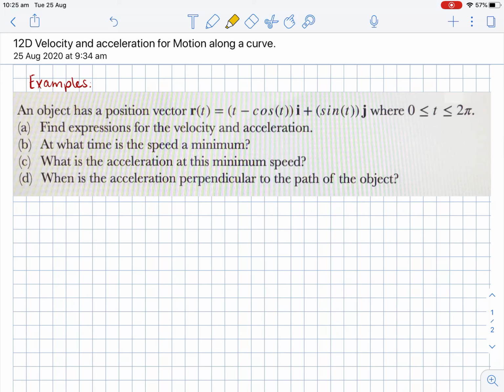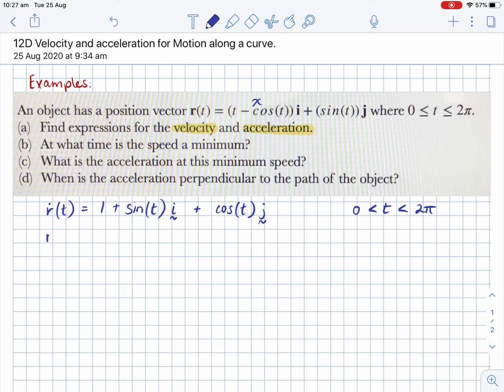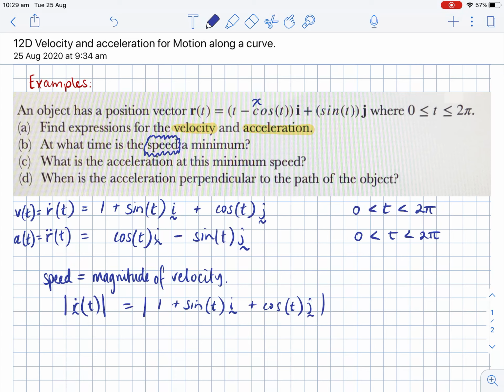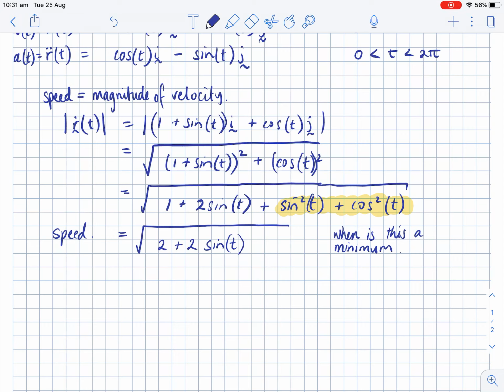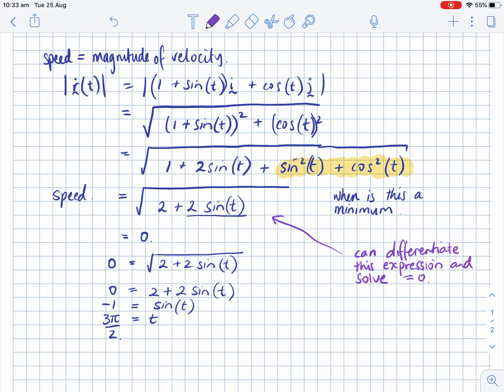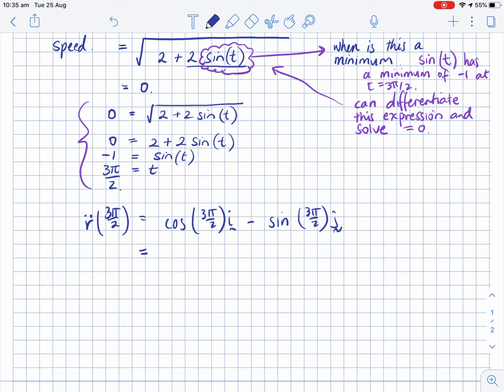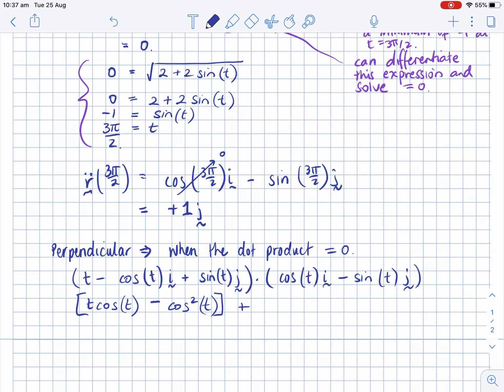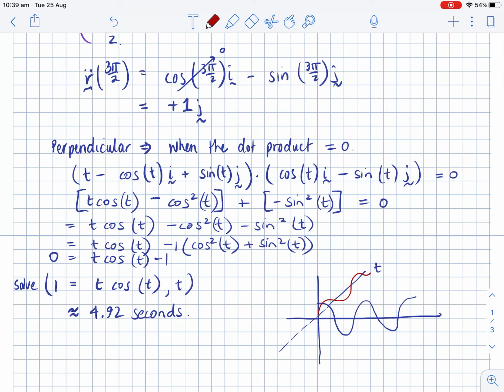12SM Vector motion on a curve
Example looking at differentiation to move between position, velocity and acceleration for a vector path.